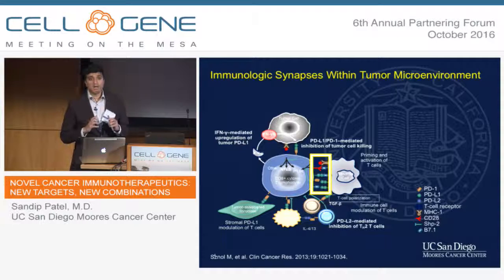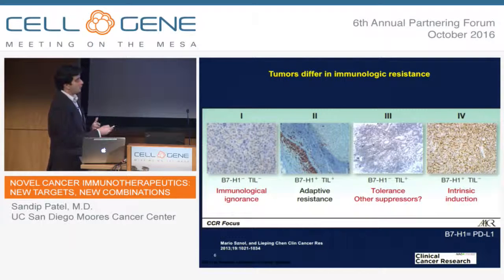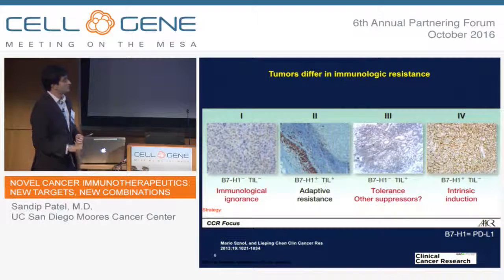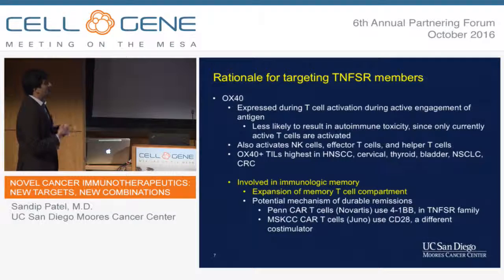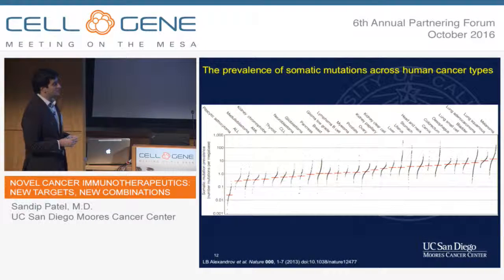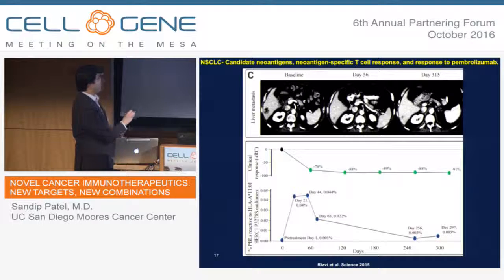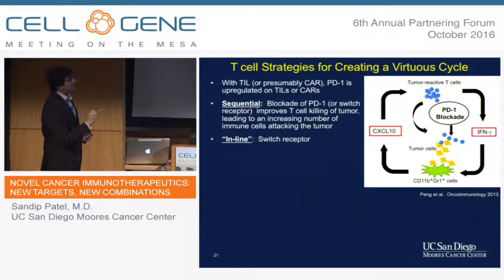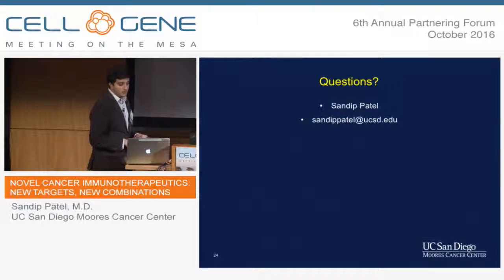Novel Cancer Immunotherapeutics: New Targets, New Combinations - Sandip Patel, UCSD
Novel Cancer Immunotherapeutics: New Targets, New Combinations
Speaker: Sandip Patel, M.D., Assistant Professor, Medical Oncology/Hematology, UC San Diego Moores Cancer Center